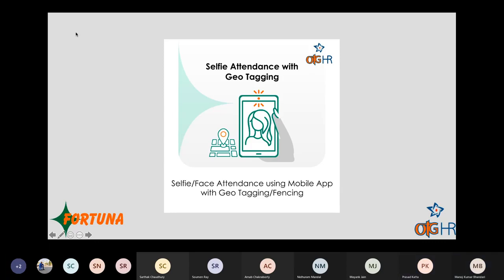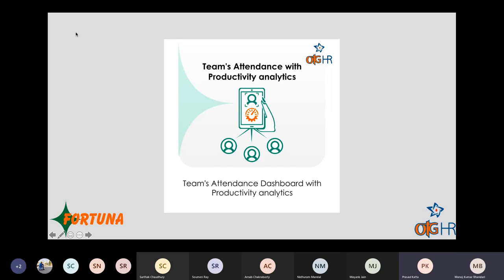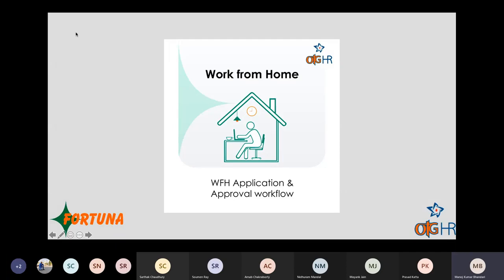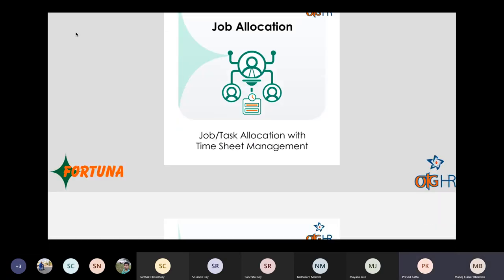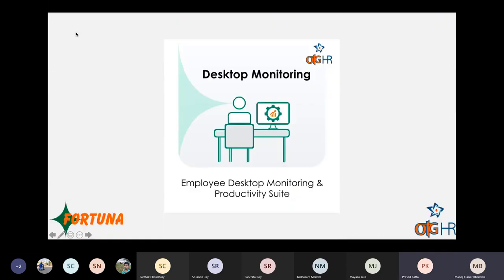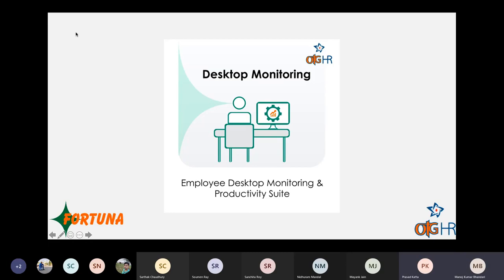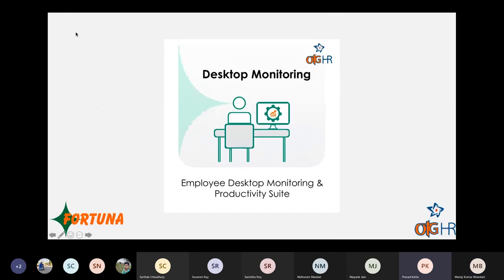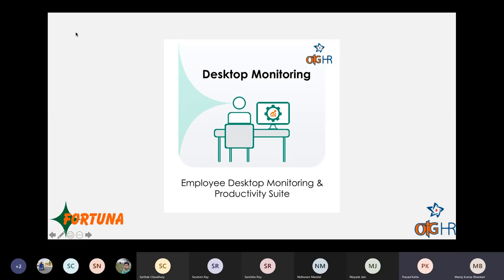Mobile App based Attendance System with Face Recognition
AmpleTrails is a unique employee attendance management solution that uses face recognition to simplify the process of taking attendance for any school, workplace, or event.

best face recognition attendance system in India
mobile-based face recognition app for attendance and monitoring system
smart attendance capturing mobile app
face recognition attendance system android
face recognition attendance system online
face recognition attendance system android source code
face recognition attendance system in India

CONNECT with Mayank Jain Nawal AmpleTrails